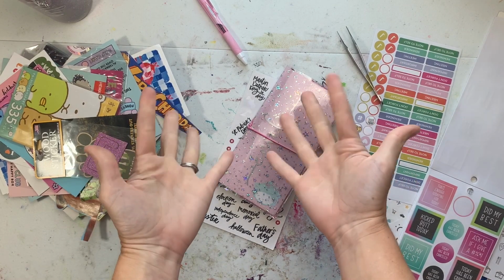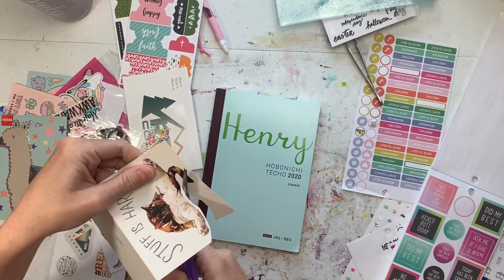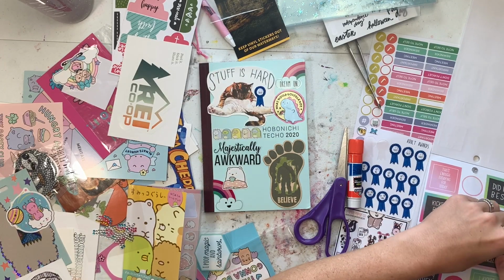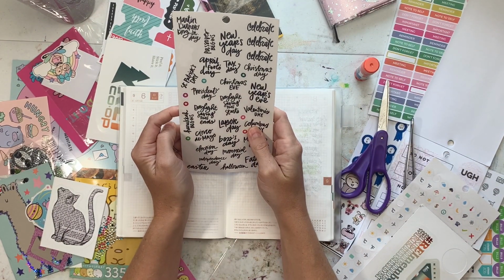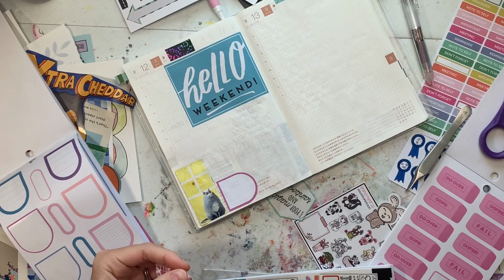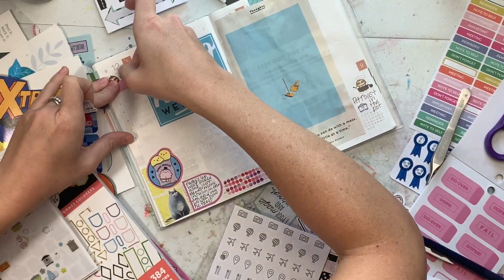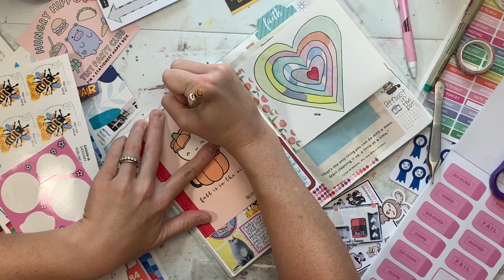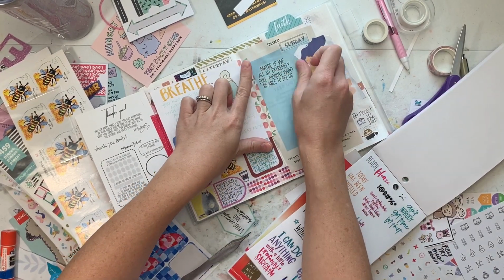Creative Journaling + Memory Keeping | Back in A5 Hobonichi Cousin Avec | Deco and Journal with Me!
I'm journaling today in my A5 Hobonichi Cousin Avec! This is how I memory keep and capture the everyday moments that I want to remember. I hope you find some ideas and inspiration to play and do whatever you feel like in your journal!

**A5 MD Notebook covers:

**Star Jelly PVC:

**Day to Day Stickers (Pony Brown):

**How to Draw Almost Everything:

**How to Draw Almost Everyday:

**How to Draw Almost Every Animal:

**Sarasa Vintage Colors:

**American Crafts Seasonal Sticker Book:

**Bloom Daily Planner Stickers:

**Mildliner Brush Pens:

**Cat Sticker Flakes:

**HP Sprocket:

**Delfonics Utility Pouch - Medium:

**Crate Paper Journal Studio Sticker Tablet:

**American Crafts Everyday Life Sticker Tablet:

**American Crafts + Paige Evans Sticker Book:

**Uni Jetstream ballpoint 0.5:

**Cat stickers:

**Mee Tape Faces Washi:

**MeeTape Washi Designs:

**Aimeo Cat sticker Flakes:

**Pig and Cat Stickers:

**Wamon Washi Tape set:

EmiLou.Arts
2135 NW 108th St.
Suite # 71323
USA